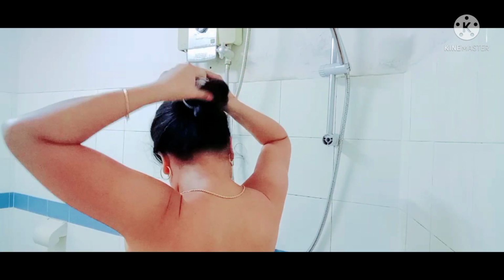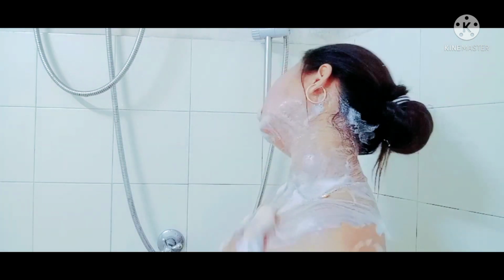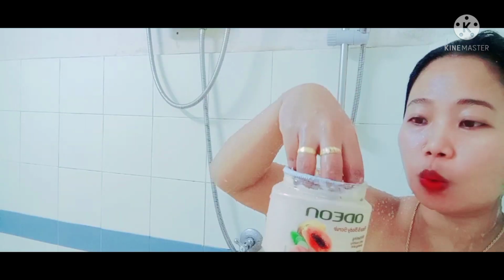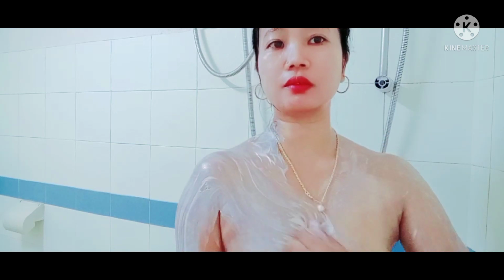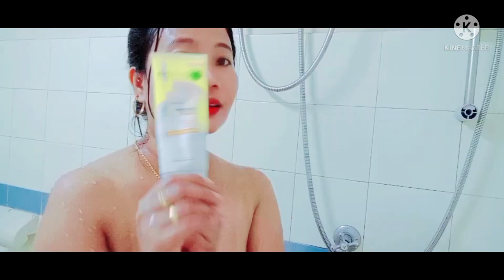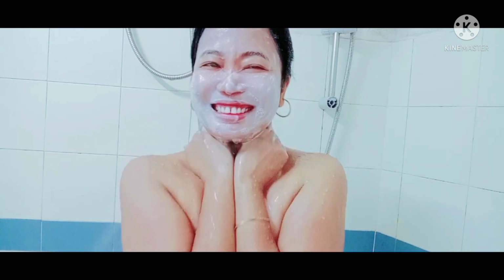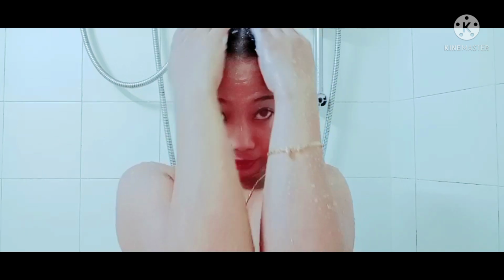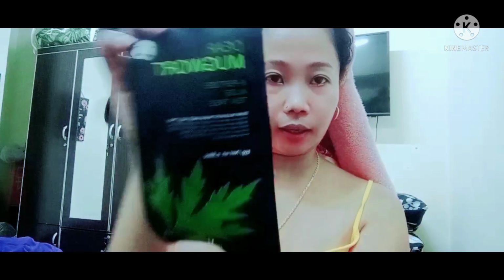SHOWER ROUTINE ! ( Body Scrub ,Skincare ,Stretching , Facial Mask + More) LENZKY TV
MYSHOWERROUTINE#LIGO#PAMPERROUTINE#

SUBSCRIBE TO MY CHANNEL IF YOU HAVEN'T YET TO BE UPDATED WITH THE MOST LATEST VIDEO ,LIKE AND SHARE THIS IS THE BEST WAY YOU CAN SUPPORT MY CHANNEL.THANK YOU GUYS AND KEEP SAFE EVERYONE ,♥️